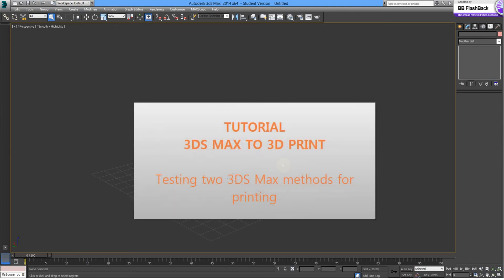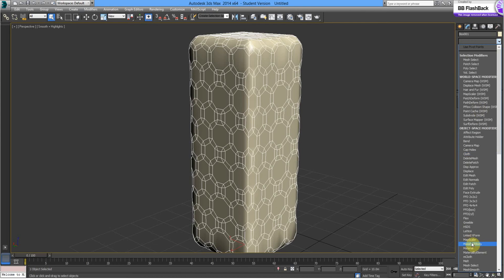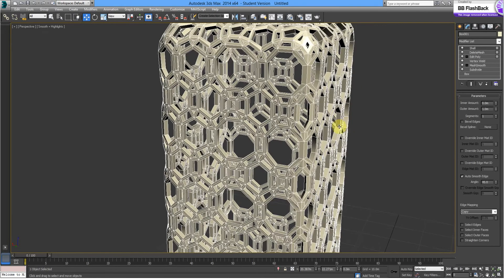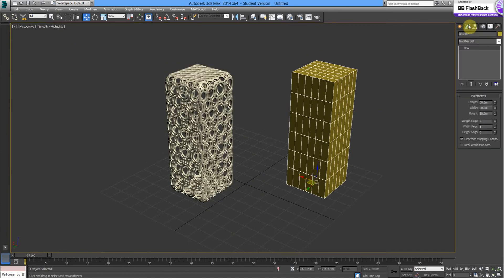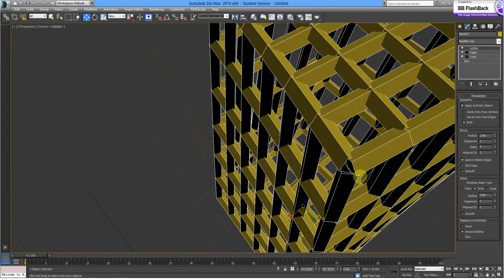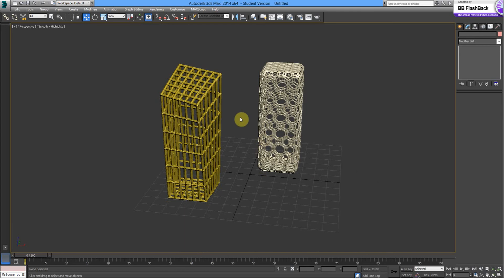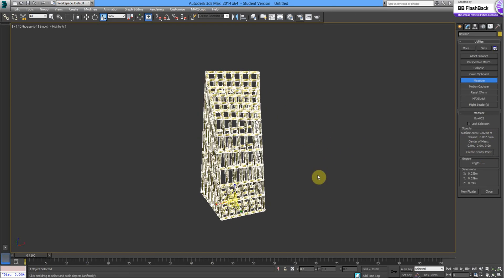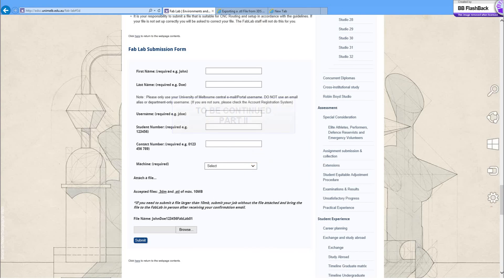FDUM 2013 - 3DS MAX TO 3D PRINT PART I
Testing two methods for generating 3D physical model